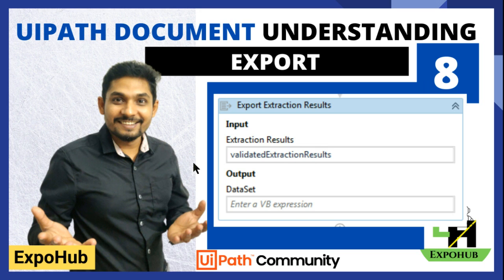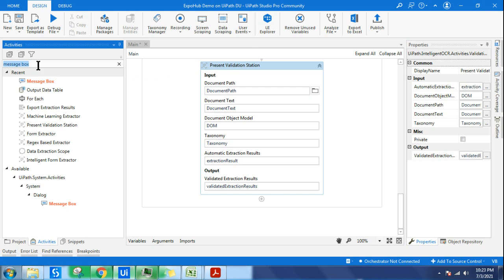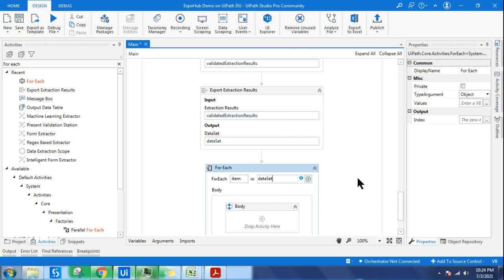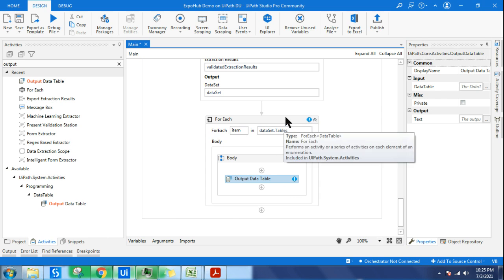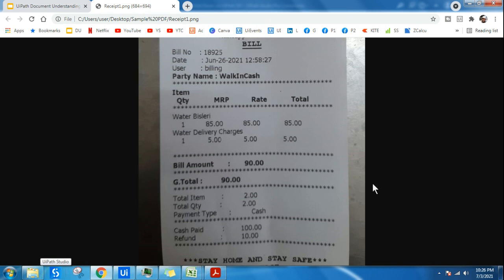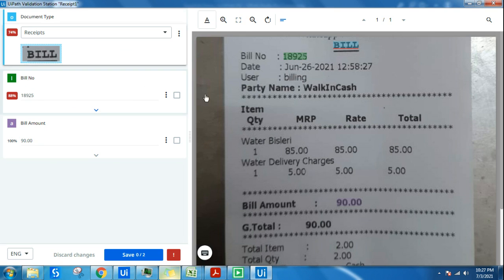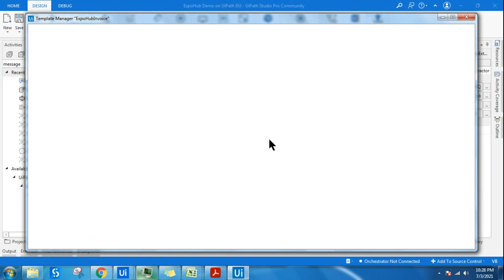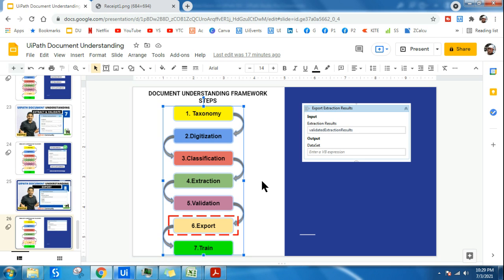UiPath Document Understanding #8 | Export | ExpoHub | By Rakesh